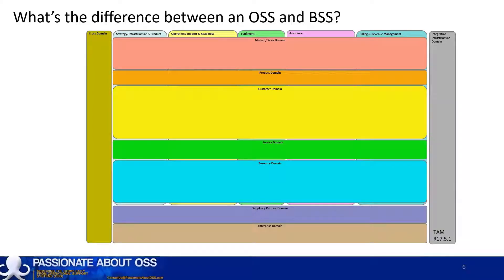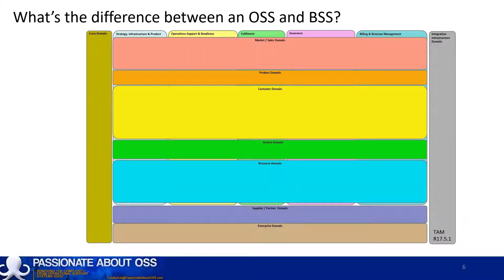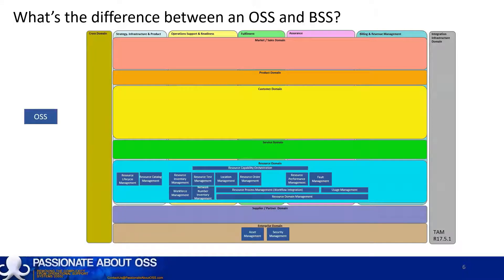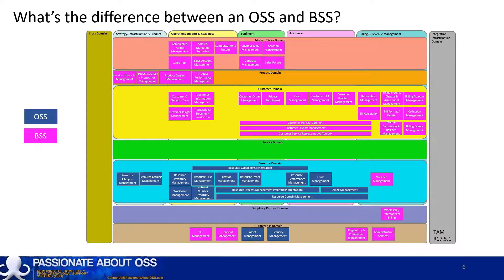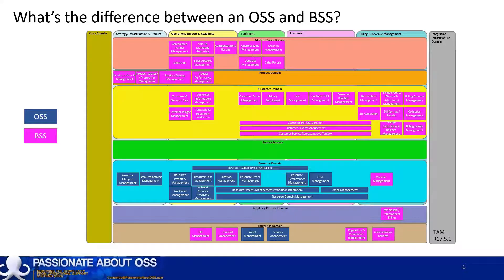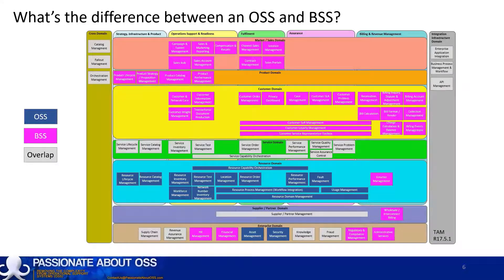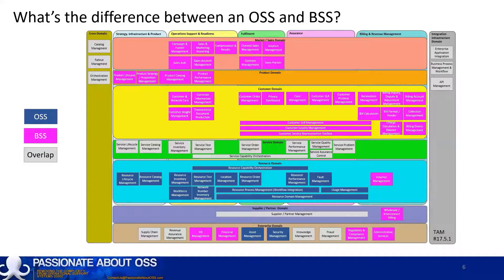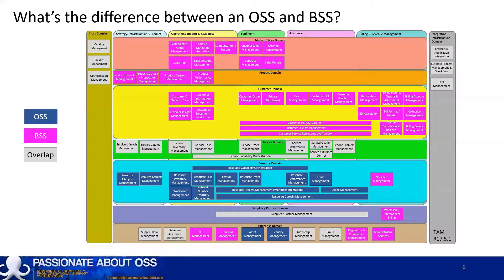What is an OSS BSS in telco (Part5) - What's the Difference Between an OSS and a BSS?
So you’ve heard about the acronym and are now wondering…. What is an OSS? What is a BSS?

This is Part 5 of a multi-part series that answers these introductory questions and others, including:
o Part 1
  - What is an OSS?
  - What is a BSS?
  - Why are OSS and BSS even a thing?
o Part 2 - Who uses an OSS and/or BSS?
o Part 3 - What Functions do OSS and BSS Perform?
o Part 4 - What Business Benefits do OSS/BSS Generate?
o Part 5 - What’s the difference between an OSS and BSS?
o Part 6 - How do OSS & BSS interact with a Comms Network?
o Part 7
  - What does an OSS/BSS look like?
  - What does an OSS/BSS GUI look like?
o Part 8
  - Where can I Find Further Assistance?
  - Where can I Find Out More About OSS and BSS?